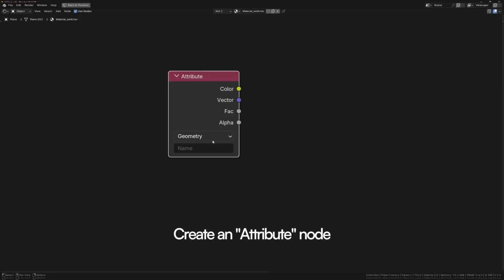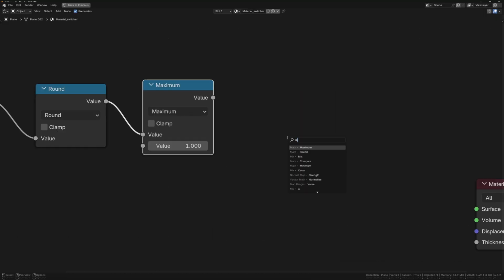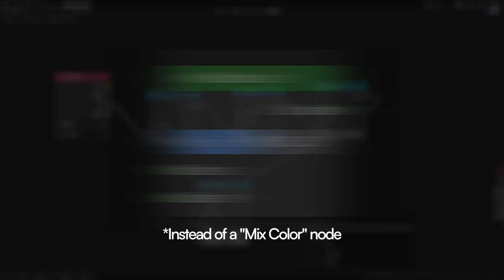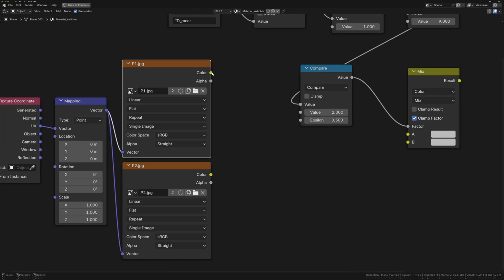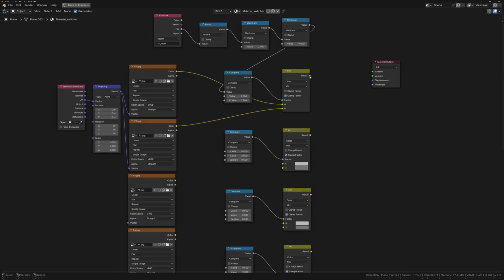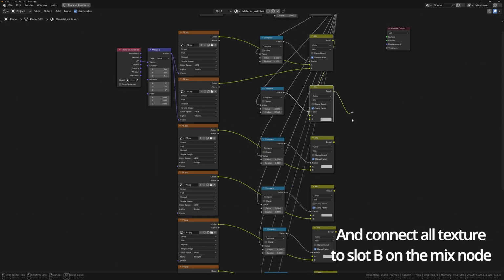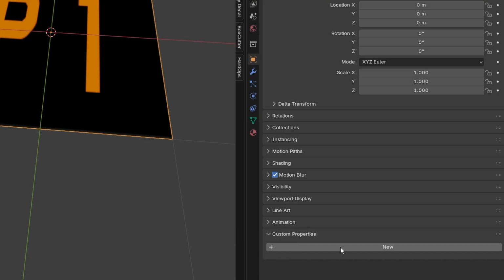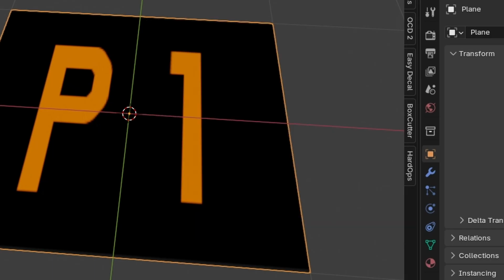Value-controlled materials with Attributes // Blender Bites #0003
Changing textures on the fly might sound complicated.
but there’s a lightweight, scalable way to do it in Blender using object attributes. Simply put use a attribute to control which texture is being used inside a single material.

/Jesper